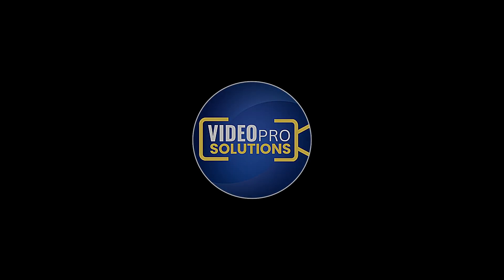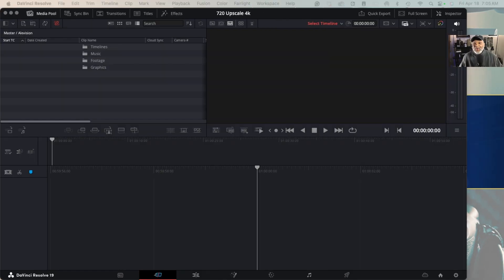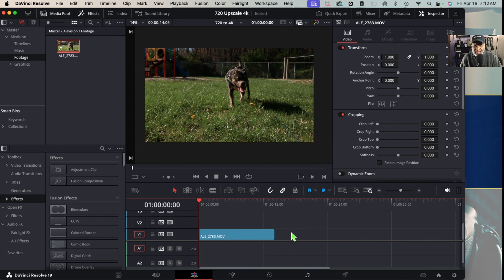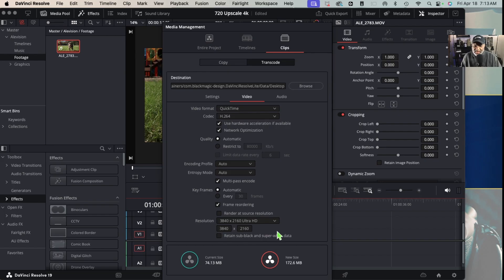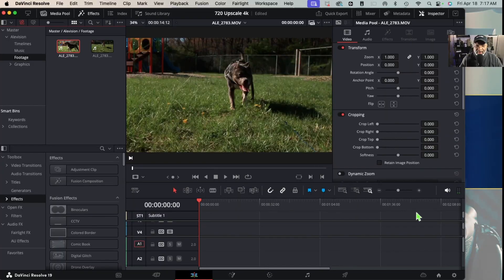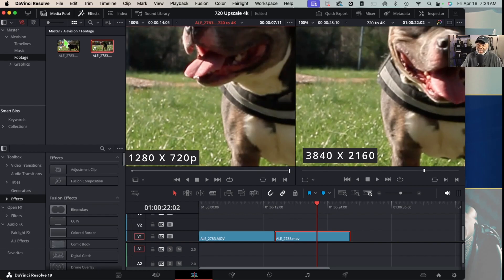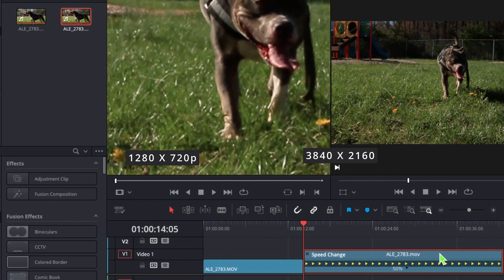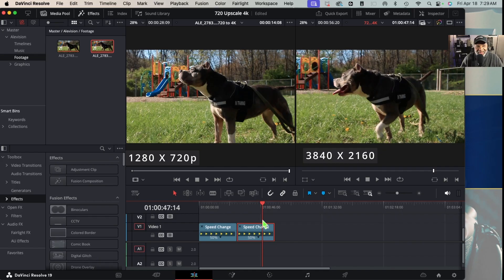I Upgraded 720p Footage to 4K (and it worked)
Transform 720p Videos into Stunning 4K with DaVinci Resolve studio
Ever wondered why you'd bother upscaling 720P to 4K Ultra HD? it’s not just about resolution. Shoot smarter, create more and spend less. Video Pros.
In this video. We compare side-by-side results, break down the process to upscale, and answer the big question: How does the footage look in slow motion?
Whether restoring old footage or trying to enhance low-res b-roll, this video gives you the visual proof you need to decide.
📌 What You’ll Learn:
How to upscale 720p to 4K step-by-step  using media management in Davinci Resolve
.💻 Tools used: Canon 7D paired with an 18 to 55mm Canon lens
🎥 Video Pro — Where creators level up.

00:00 How to upscale 720p to 4K step-by-step
00:22 Create a new timeline
01:00 Import footage
02:16 Getting started with upscaling
03:09 Import 4K
04:07 Side-by-side comparison
05:22 Quick look at slow motion 4K#Upscale720p